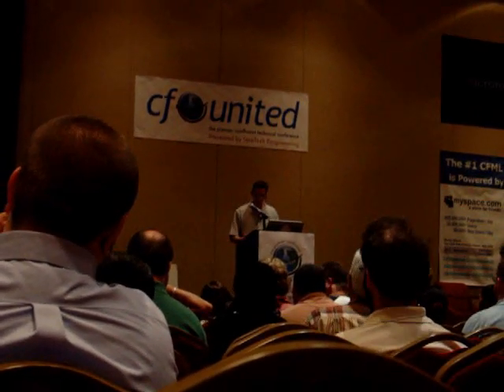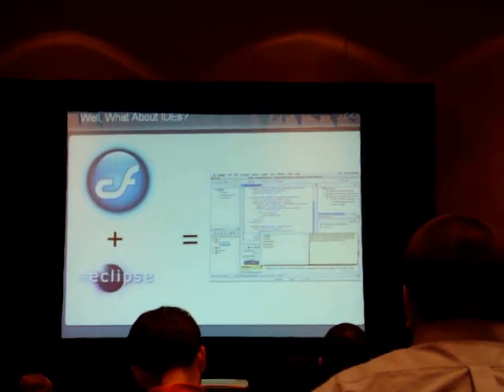CFEclipse - Macromedia Announcement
Taken at CFUnited in Washington D.C. on 6/29/2005
(Tim Buntel and Simeon Bateman)